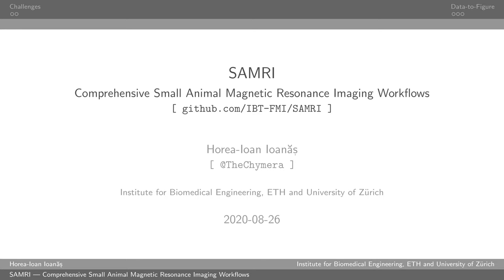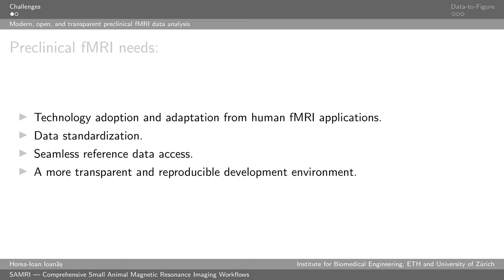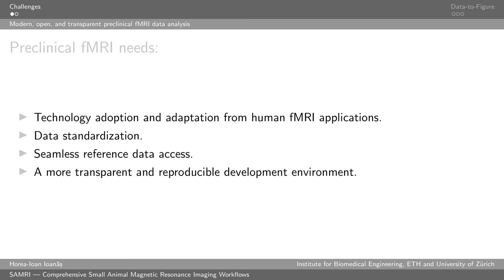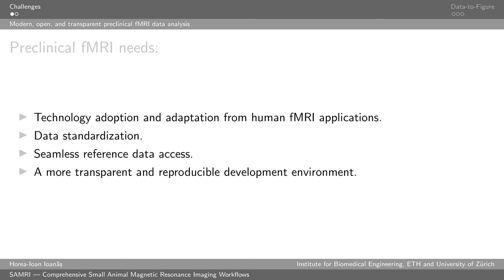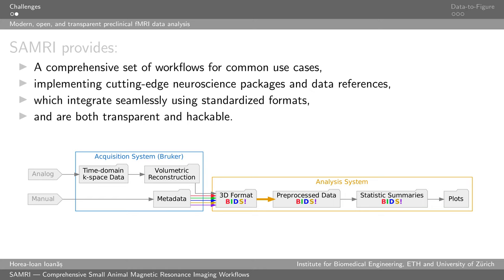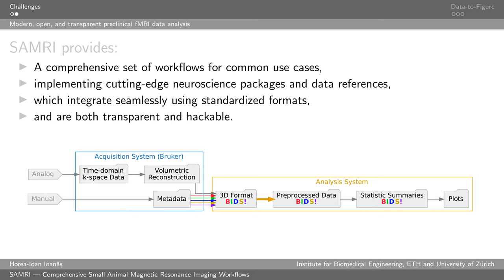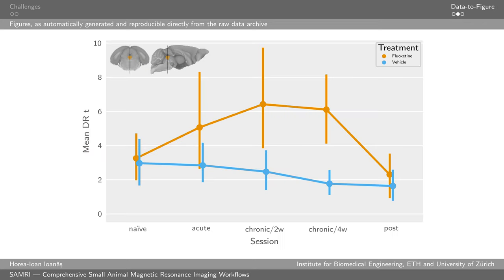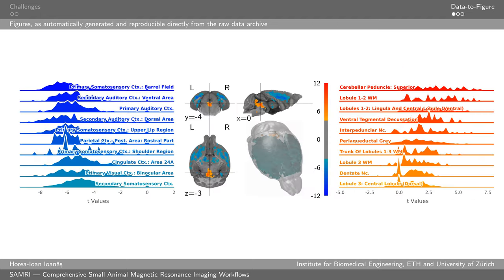SAMRI — Comprehensive Small Animal MRI Workflows | EMIM 2020 | Global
Pitch presentation for the SAMRI poster presented at the 2020 edition of EMIM.